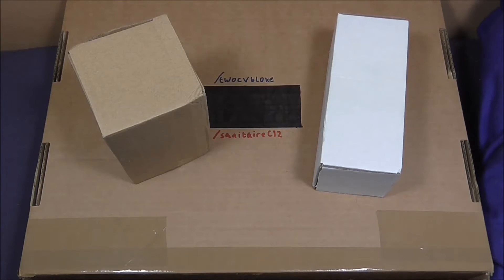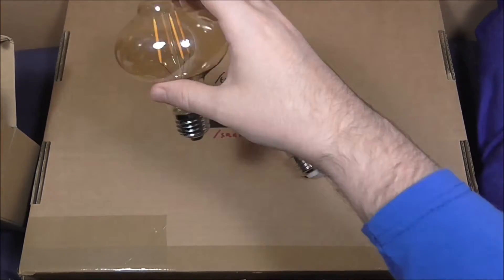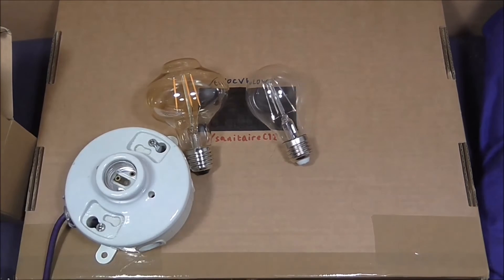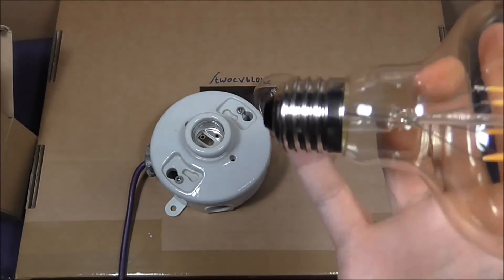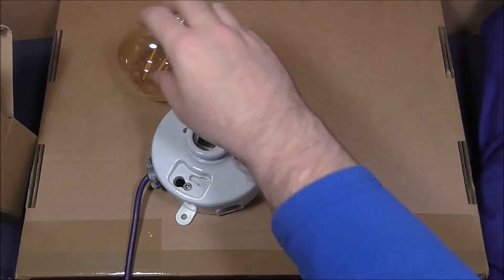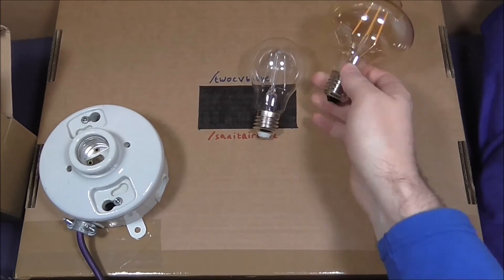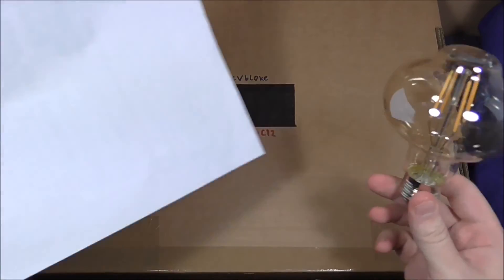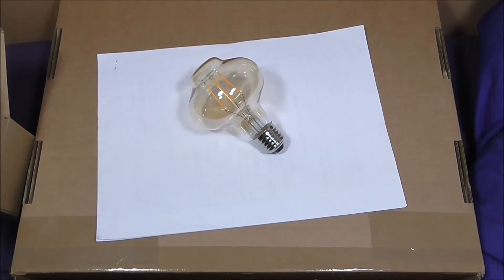LED Filament Lamps...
Brief review of a couple of LED filament lamps I bought from DX.com...

Bigclivedotcom has teardowns of a number of types of LED filament, if you're interested, visit his channel here: